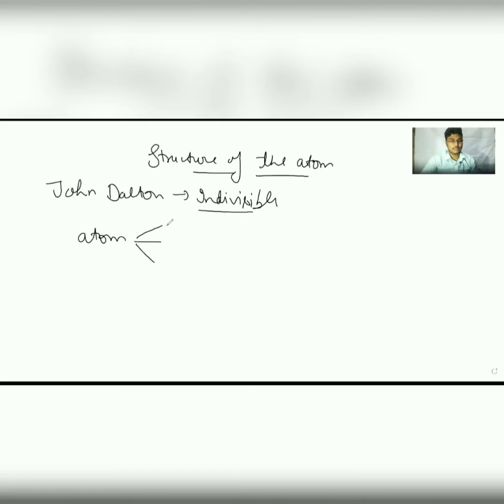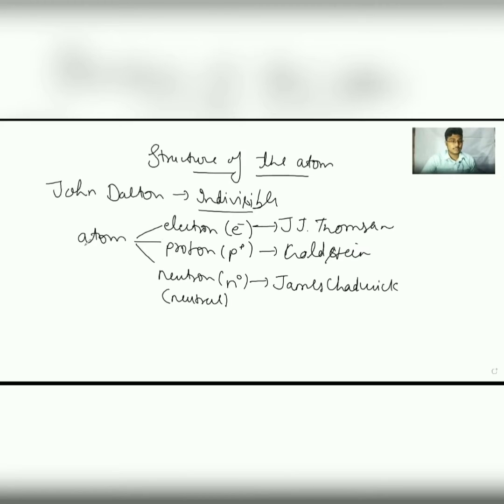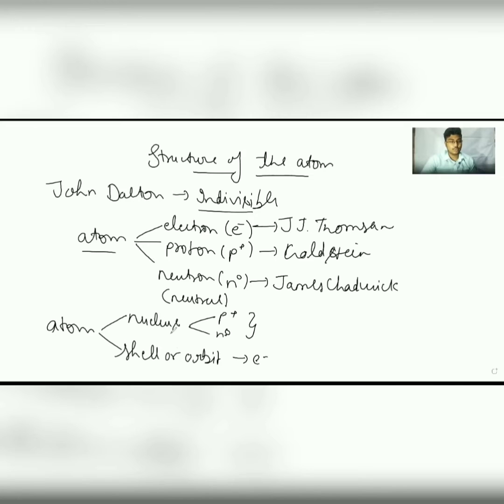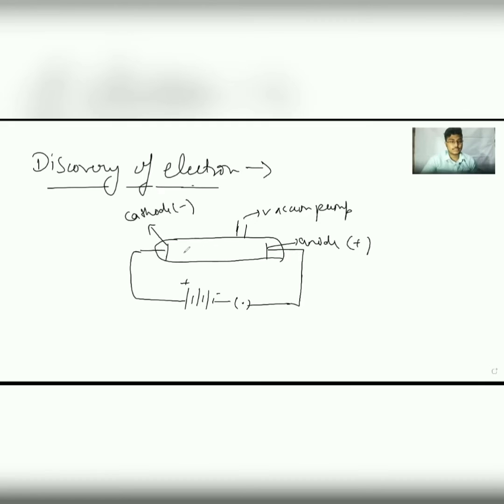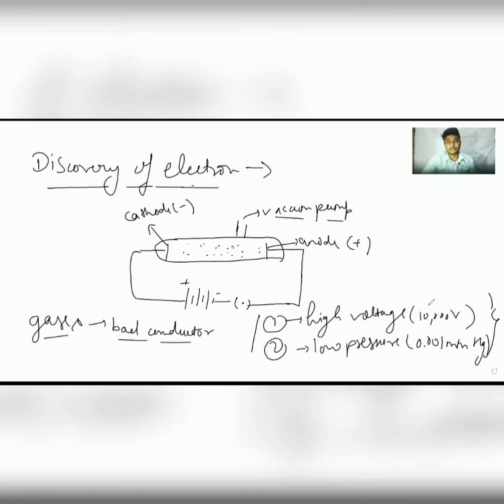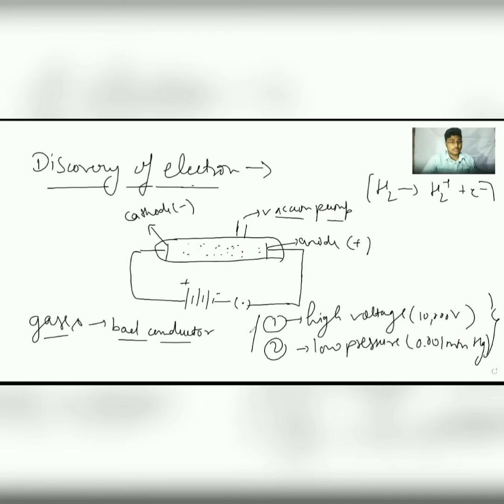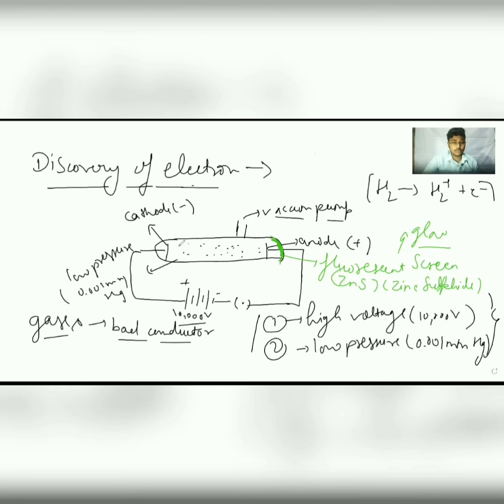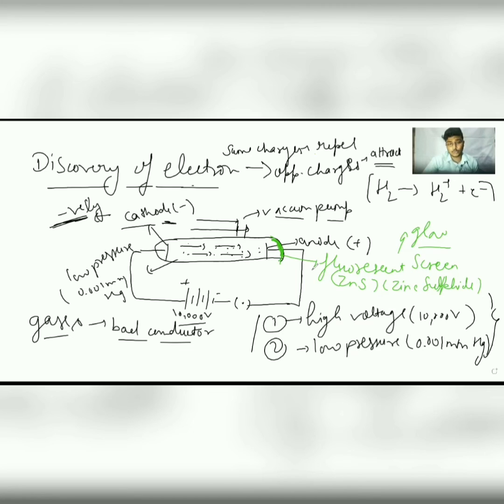structure of the atom